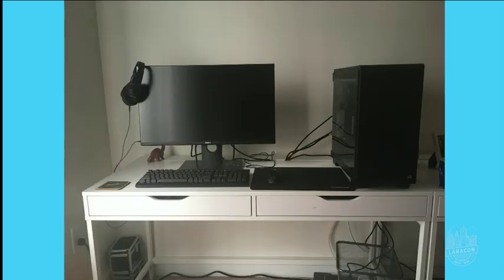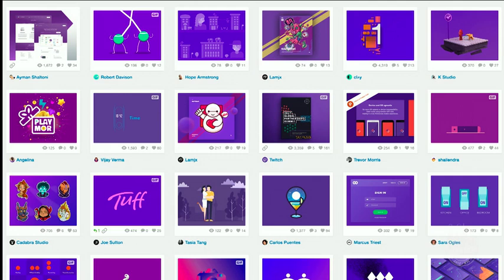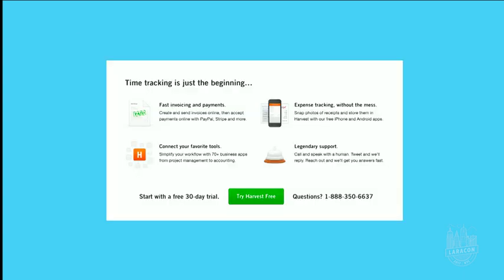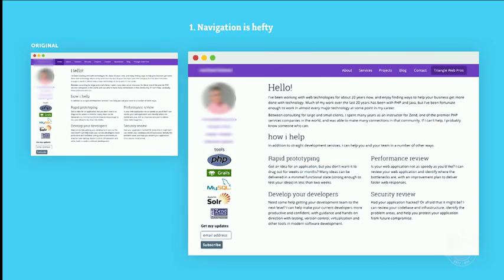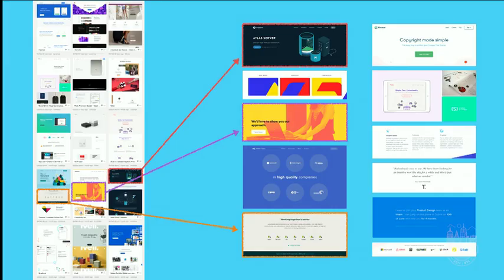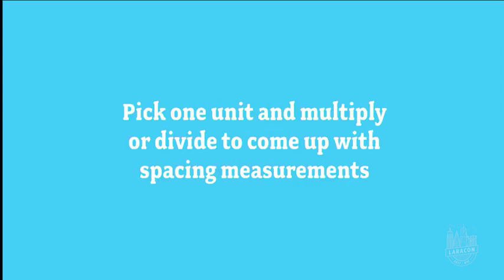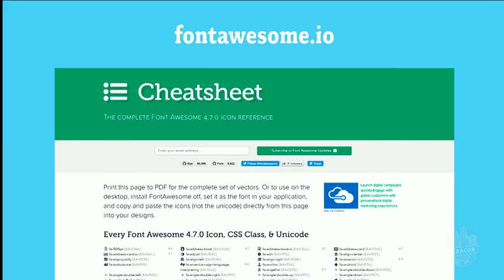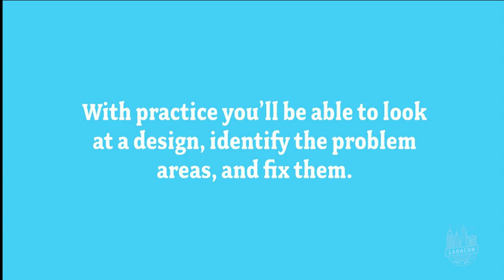Day 2 - Jack McDade From Laracon US 2017